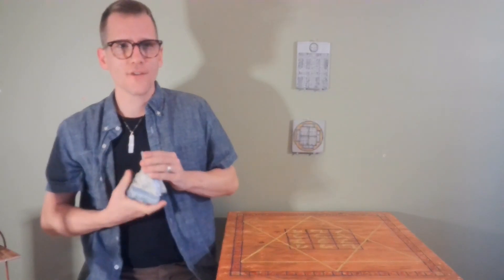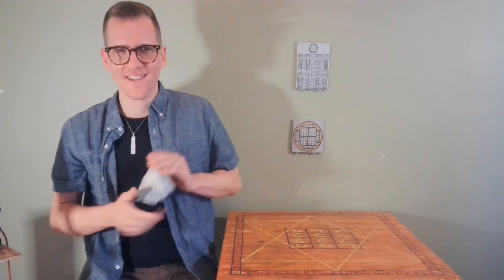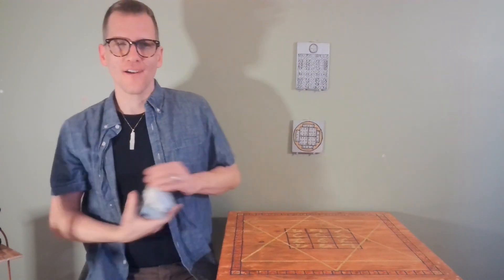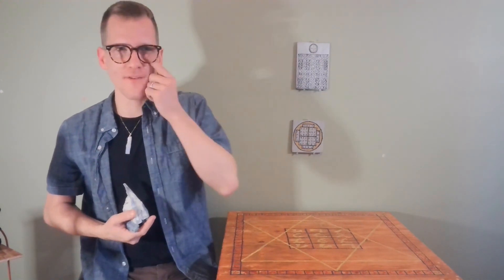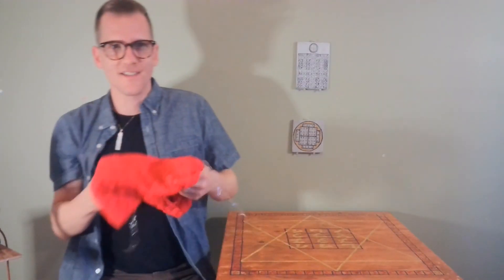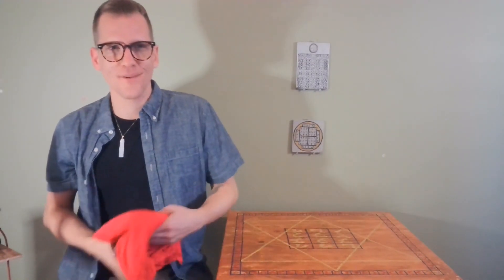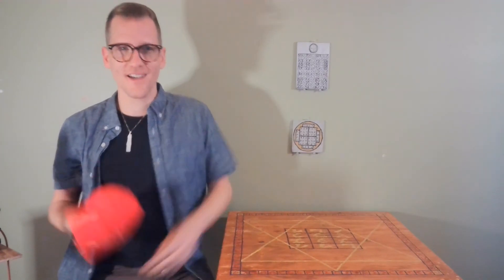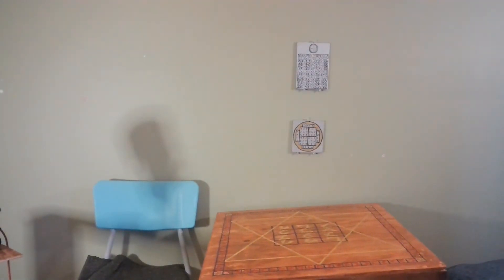Initiation: Everything in this World Initiates You into Truth of Your Magical and Cosmic Self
Invitation is offered to connect with Celestial beings for the benefit of all.  Stories and concept are shared as key to the ritual working.

📖🌠🌌💖 Book of Galactic Light
The Book of Galactic Light, also known as Liber Lux Galactica, is a collaboration between me and celestial beings, which you may recognize as angels, light beings, or extra-terrestrial or extra-dimensional (ET/ED) entities.  I was guided to perform a ritual before the winter solstice of 2021.

The Book of Galactic Light discusses Unity Consciousness, contact with ET/ED entities, the dream-like nature of our reality, and portals of ascension.  It is an invitation to you to initiate yourself in your own inherent magical capacities so that you may invoke the New Earth and bring forth the Galactic Golden Age.

The ritual was first presented to the Renaissance scholar and magus John Dee in the 16th century by celestial or angel beings that he invoked through prayer.  Both his and my purpose for communicating with angels is to heal the division in our worlds.  I pray that this work be of benefit to you, especially in your deeper embodiment of peace, love, and unity consciousness here and now on Earth.

These rituals are often called Enochian Magic or the Enochian Apocalypse Working.  As far as I can tell (this material is very complex and sometimes shrouded in mystery), the ritual involves: 1) construction of a temple space, 2) the ritual chanting of English and Angelic language, and 3) interaction with celestial beings through scrying.

The Book of Galactic Light, as presented on YouTube, consists of video records of my own chanting and visionary experience.  The ritual videos include views of the magic mirror, used as a focal point in scrying, as an invitation for you to have your own visionary experience.

I invited the celestial beings to communicate with us through a set of radios, often shown in the ritual videos.  This invitation was set up using the CE-6 or Radio Contact methodology, which implies that when one of the radios lights up, we can conclude that anomalous or paranormal activity may be occurring and that it may be the communication of celestial beings.

As a hypnotist, I am very familiar with recording trance states, which I may or may not share depending on the experience.  I share these videos because I was directed to by the celestial beings who want to be acknowledged as collaborators.

The ritual is complex and rather strange, but has beauty and power.   I would recommend starting with the Preface, then Initiation, and then each ritual in order from 1 to 30.

🏛️ About Cosmic Dream Sanctuary 🏛️
An Asclepion healing dream temple of the Galactic Age.  The sacred space of dreams is held within the hearts and minds of all beings.  In this Cosmic Dream Sanctuary space, we honor and explore our dreams as paths to a greater reality.  We understand dreams as pathways to embody deeper peace, love, and unity consciousness in our waking life.

This channel focuses on Galactic aspects of consciousness through discussion and education about ET contact, psychic development, and the greater reality of experience.

Daniel Rekshan (channel guide) holds an MA in East-West Psychology, BA in Philosophy of Math and Science, and certificates in hypnotherapy and quantum healing.  He is ordained in the Universal Life Church, an ecumenical organization, and offers his hypnosis, dream, and spiritual counselling services as a ministry through Cosmic Dream Sanctuary.

☀️ Light Net ☀️
The Search Engine for Consciousness​
Test Ideas | Accelerate Wisdom
The Result: A living library of knowledge that can pour rocket fuel on our best future.

✨ DreamWell Mobile App ✨
Find more guided meditations and resources to support your dreaming and mindfulness practices on the mobile app DreamWell.